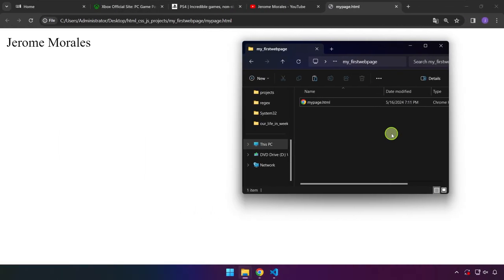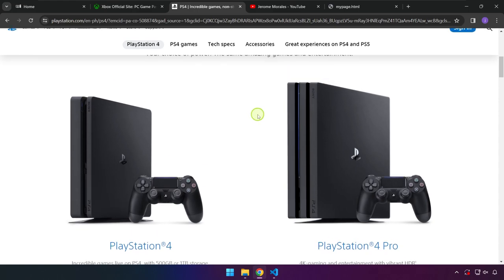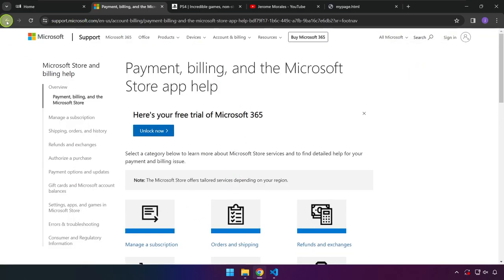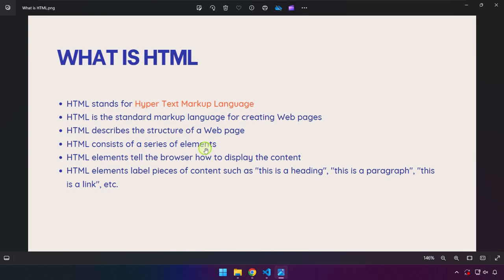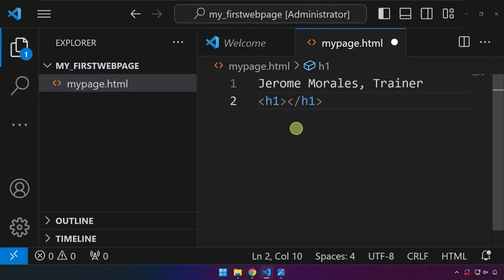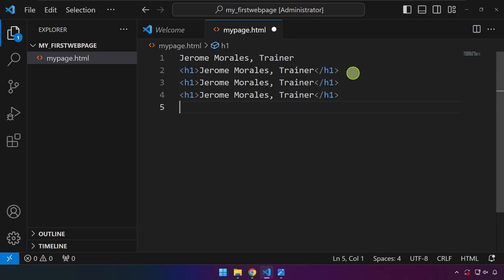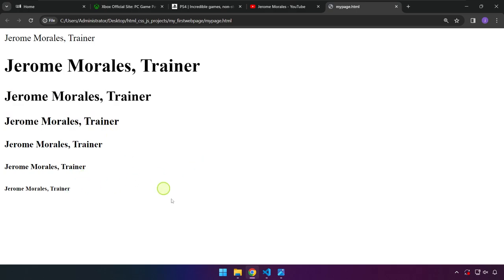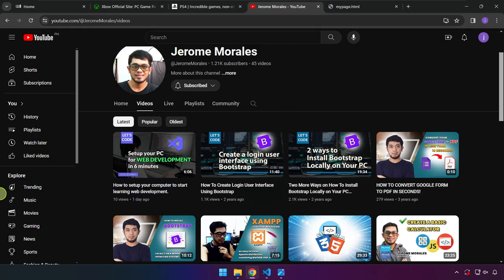Intro to HTML Elements and HTML tags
Lesson Objective:
By the end of this lesson, students will be able to understand the concept of HTML elements and tags, with a specific focus on headings.